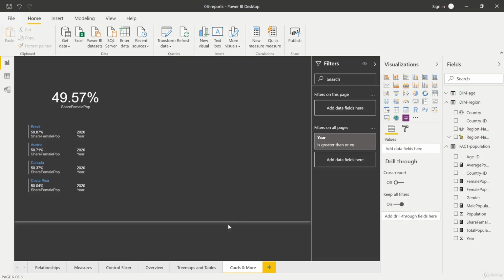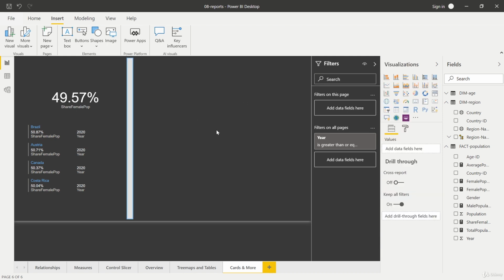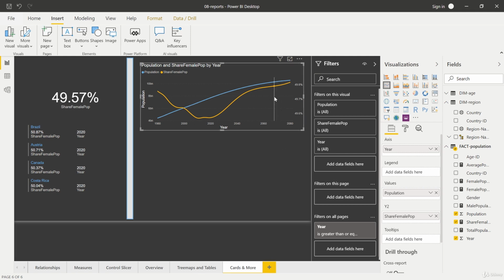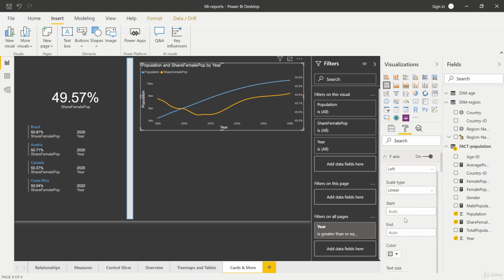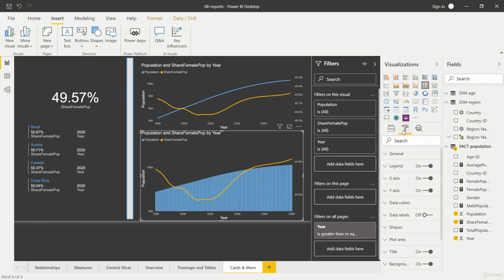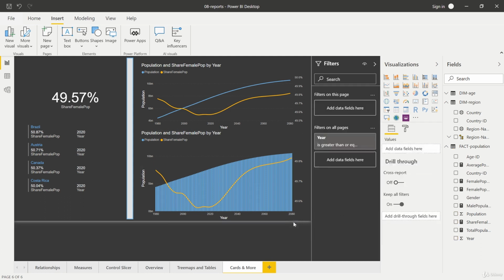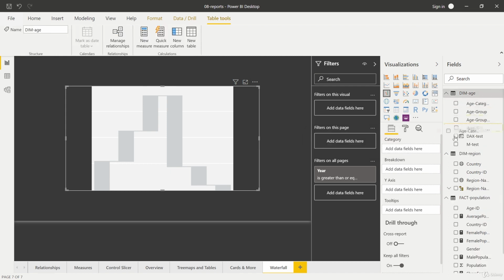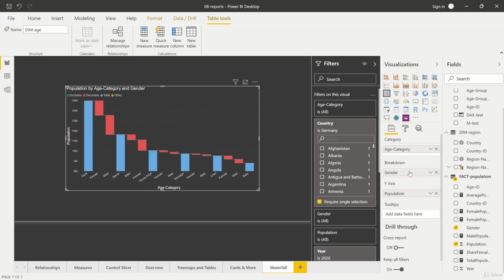90 Creating Combined Visuals & Waterfalls